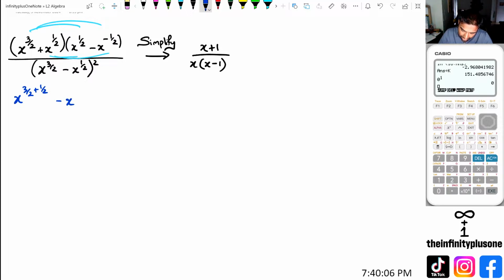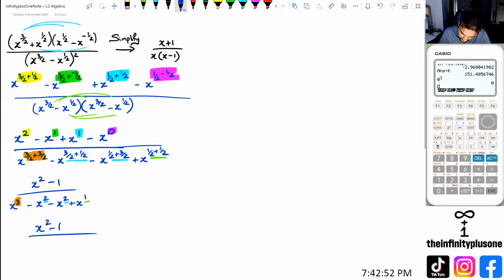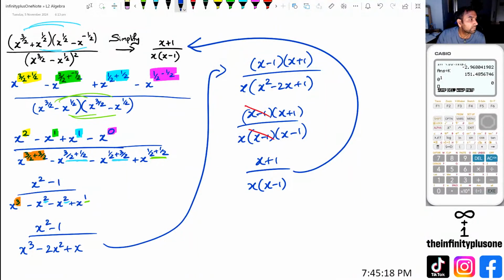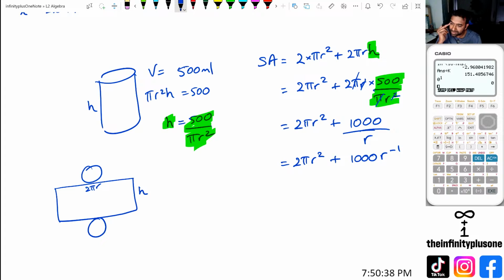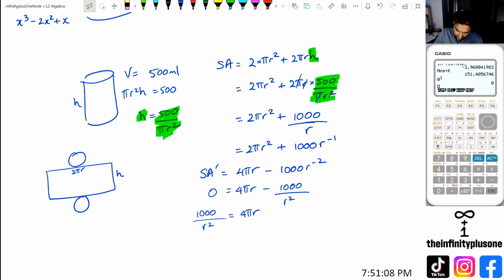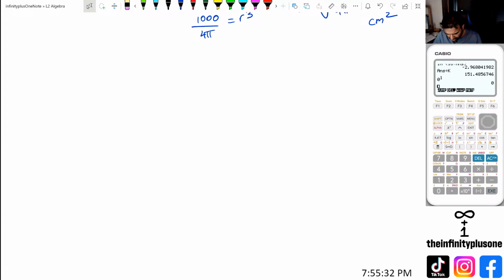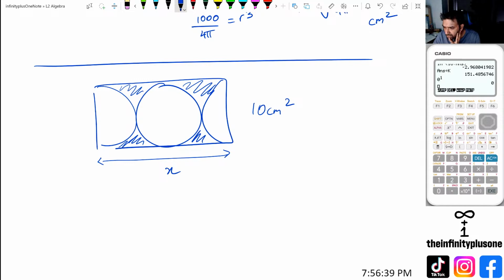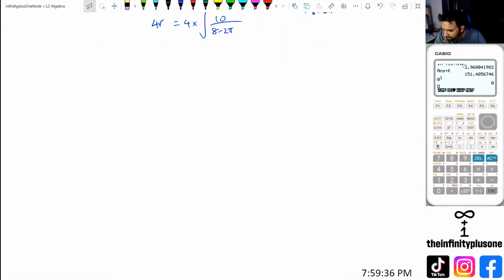NCEA Level 2 EXAM Chat | 05 Nov 24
Jump on have a chat!